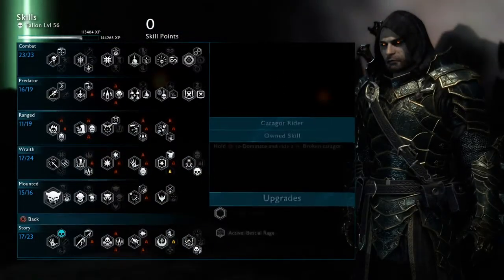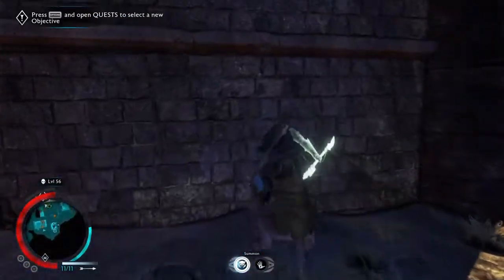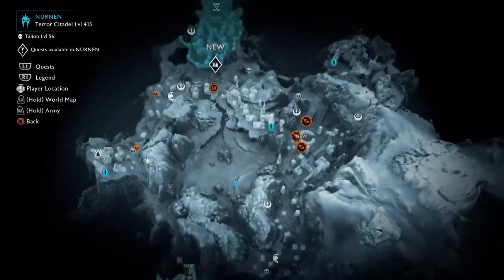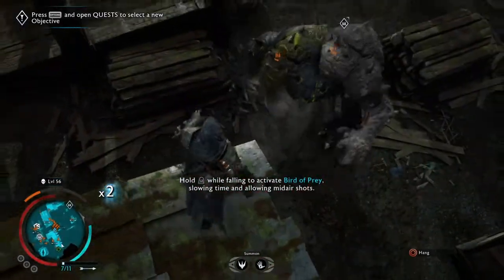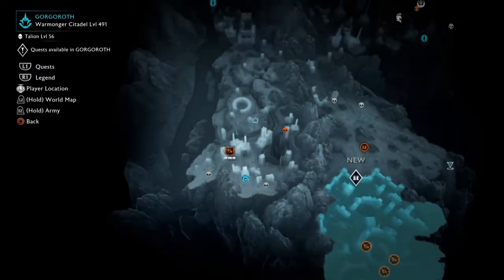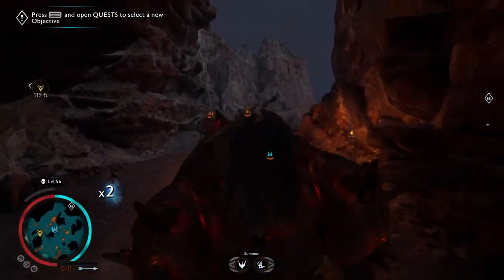All 7 Beast Mounts (Rough Rider Trophy Guide) - Middle-Earth: Shadow Of War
If your struggling to get that Rough Rider achievement, this video will show how to do it. I'll be showing you the easiest way to find all the mounts, including the three rare elemental graugs.

Music

I have included a link to their YouTube Channel and the song below.

WARNING.

This is for people's enjoyment only.

be infringing.